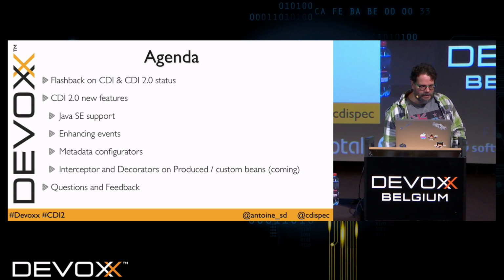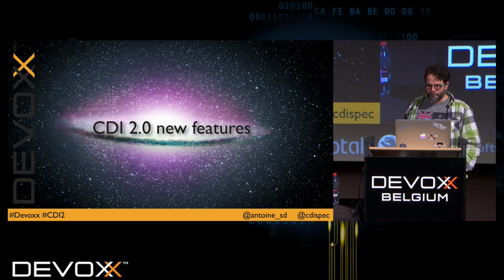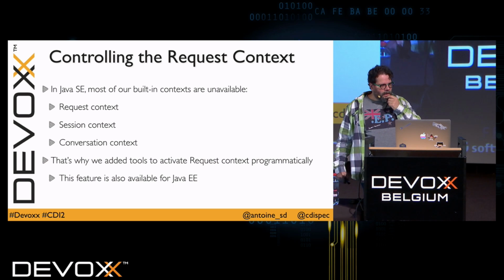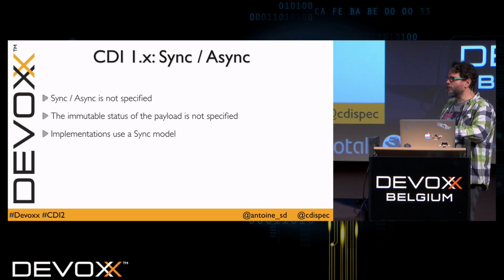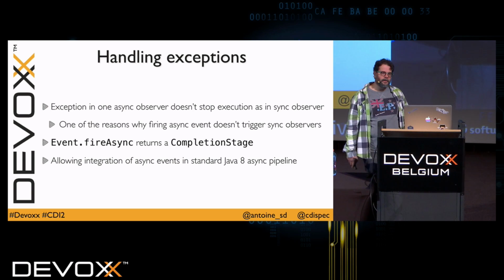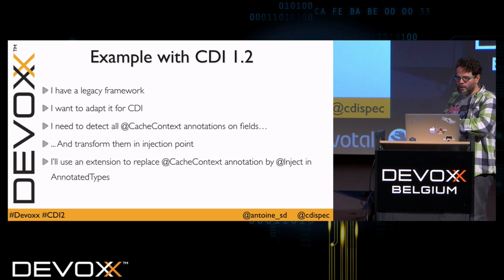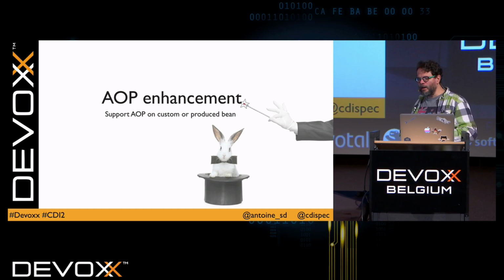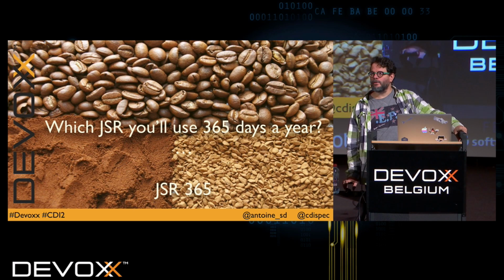CDI 2.0 is upon us by Antoine Sabot-Durand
Like the Winter in some famous TV show, CDI 2.0 has been Coming for nearly 2 years. But now CDI 2.0 is Here (like the same Winter) and all the new stuff it brings will deeply change your Java EE, MicroProfile and Java SE experience. In this session I will review the major features introduced in CDI 2.0 and I'll demonstrate how it can be used in various environment like Java EE 7 application server, MicroProfile platform or even Java SE. If you still think that CDI is a simple Dependency Injection solution bound to Java EE or think that there's only one platform to bootstrap advanced service on Java SE, come and see that the CDI "Winter" can compete with "Spring".

Antoine Sabot-Durand is an IT consultant since 1996, Java developer since 2000 and Senior software Engineer at Red Hat since 2013, Antoine is CDI spec lead and in charge of CDI eco-system development and advocacy. He's also tech lead on Agorava, a CDI framework helping social media consuming. Before that he worked as consultant and architect for a lot of customer in Bank, Insurance, public transport or Automotive. Antoine often fly from his paris home to meet the community by speaking at Devoxx, Java One, or various Jugs. He’s also known to be a serial twitter on this topics. You can follow him on @antoine_sd. When not writing specification, coding, twitting or giving talk, Antoine likes spending time with his wife and 3 children.

[LUB-6226]